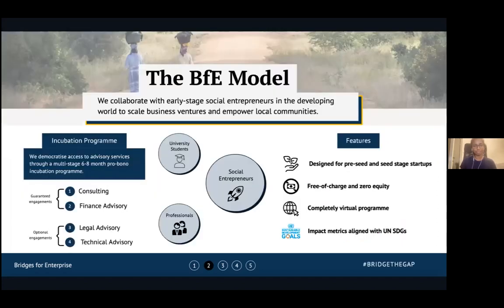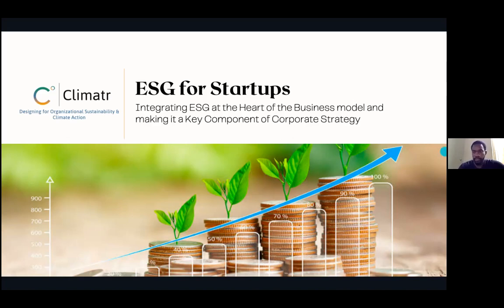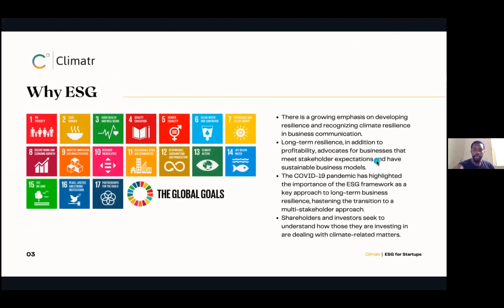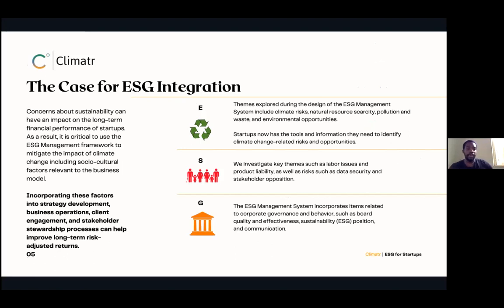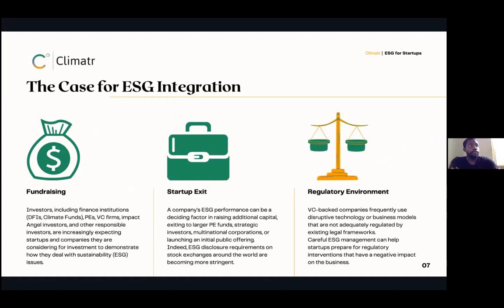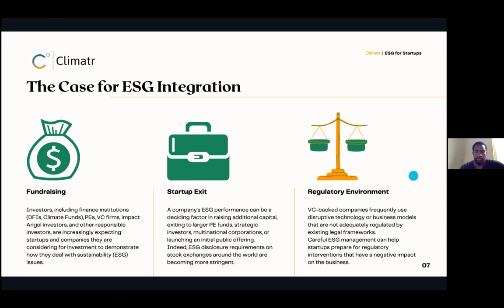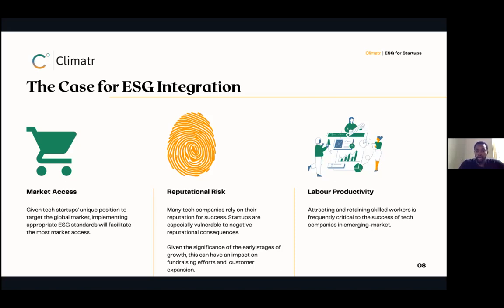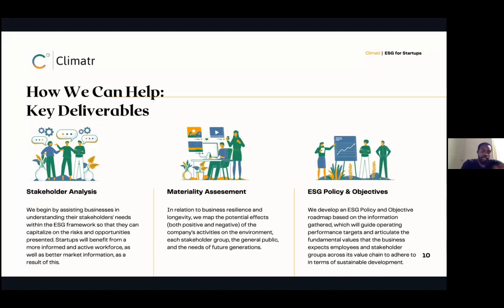BfE x CliMatr: Making the Business Case for ESG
On March 18th BfE hosted our first co-sponsored webinar with CliMatr, a Lagos-based ESG startup consultancy.

We explored how integrating an ESG framework into startup business models is relevant in managing risk, adding long-term value and identifying strategic opportunities.

Speakers during the event included:
- Henry Ukoha, Founder @CliMatr
- Benjamin Udokwu, Managing Partner @CliMatr
- Fabio Hüther, Co-Founder @Evodrop AG